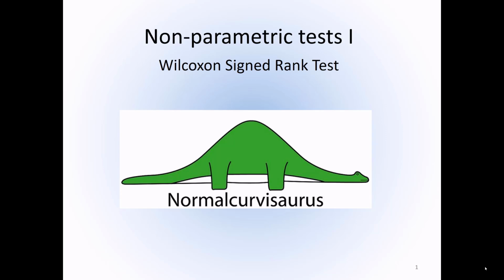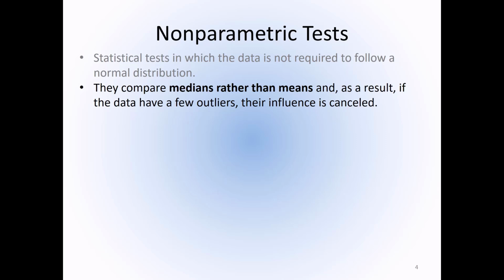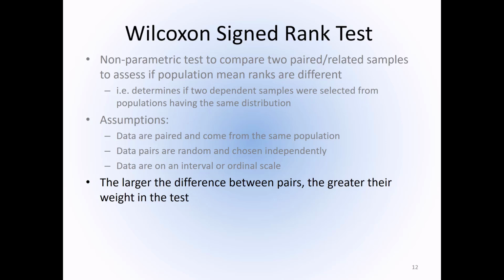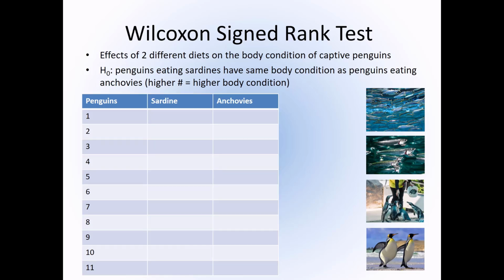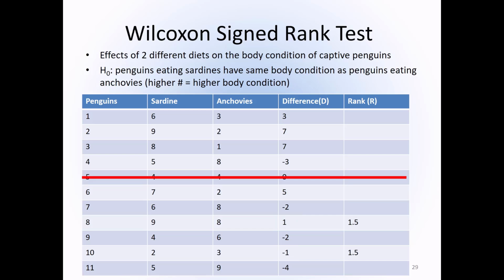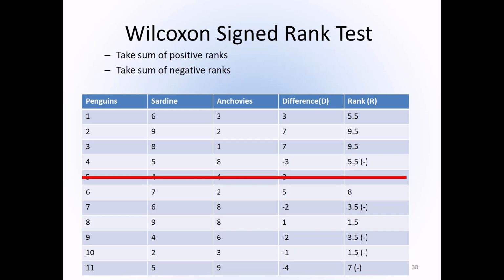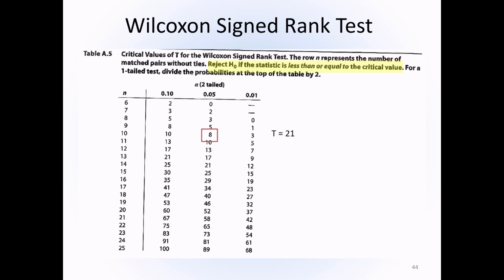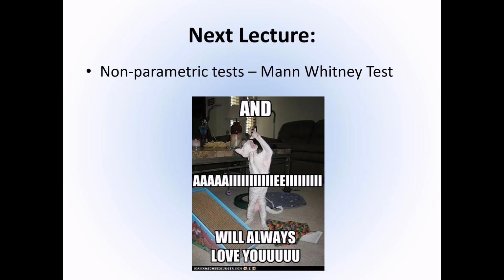MARB303 Lecture 16 Non parametric tests 1 video